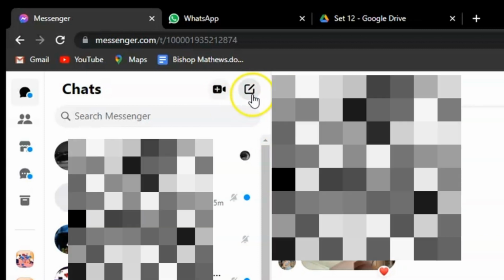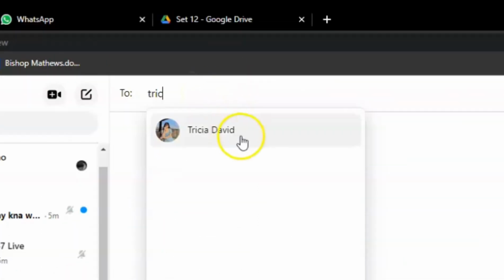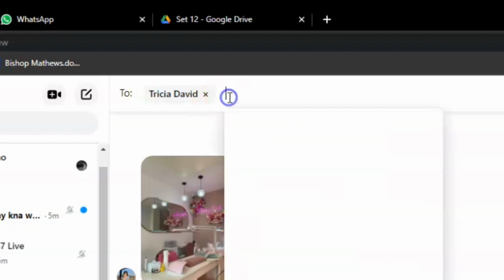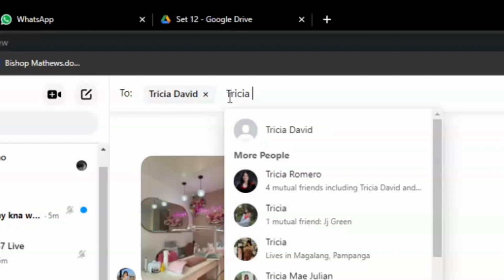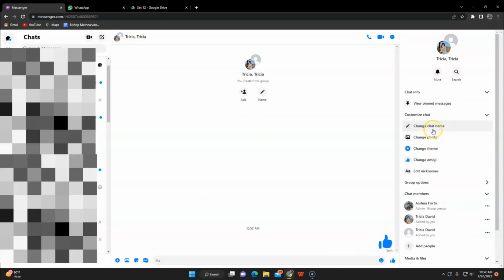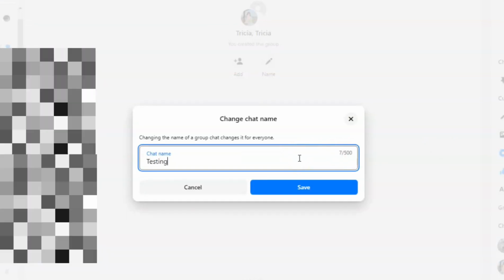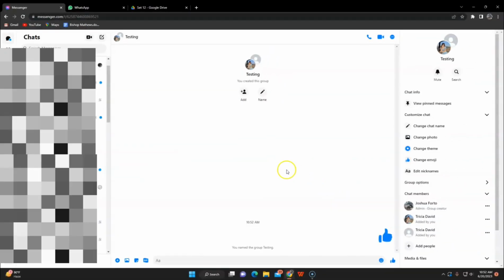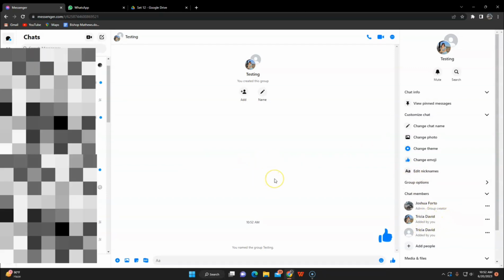How To Create Group Chat In Messenger Pc (2023)